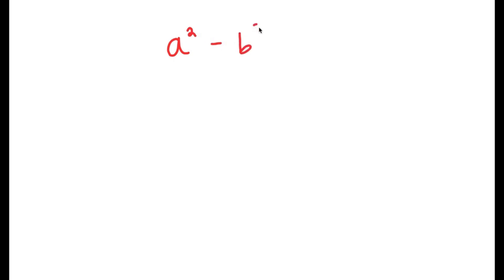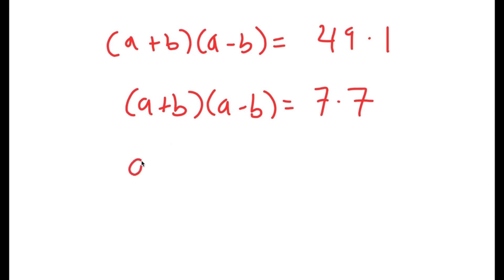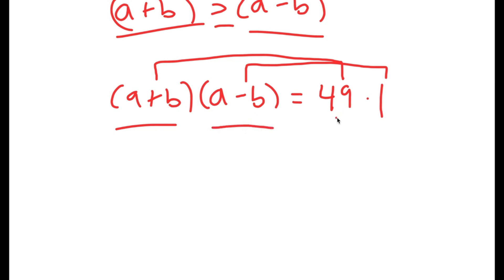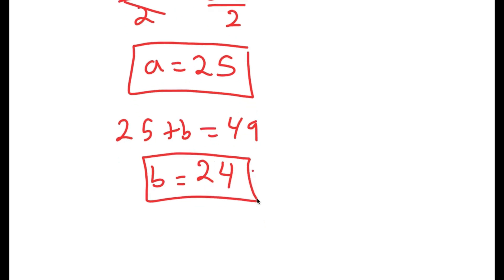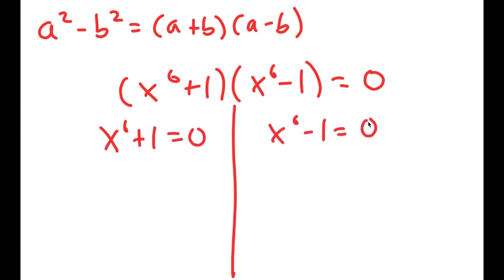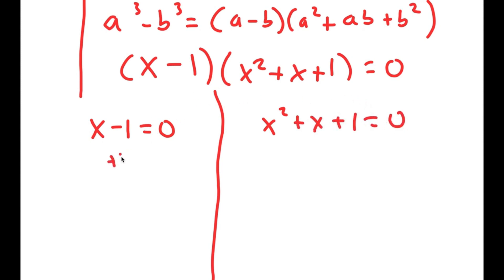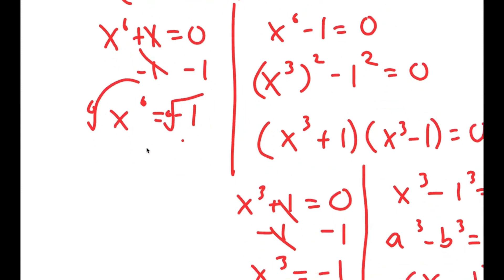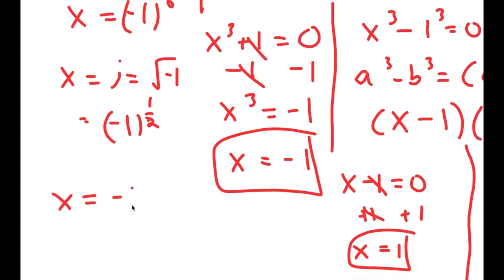Germany | Can You Solve This? | A Nice Exponential Equation